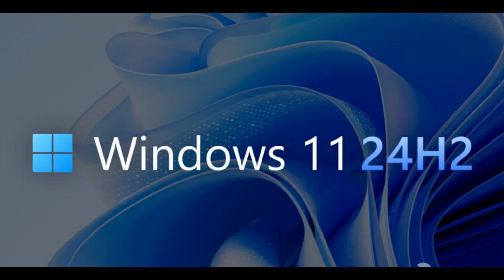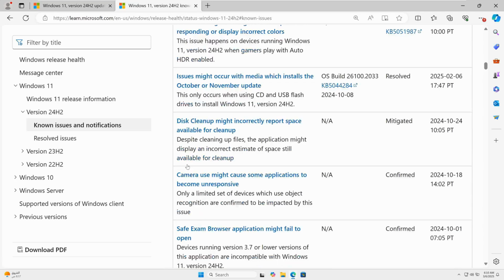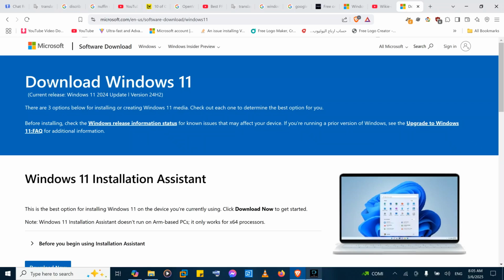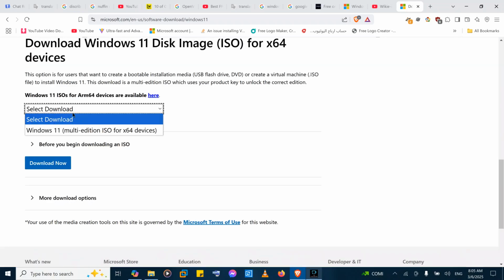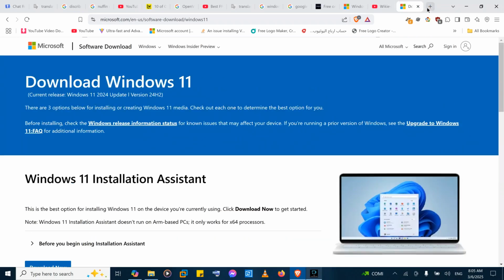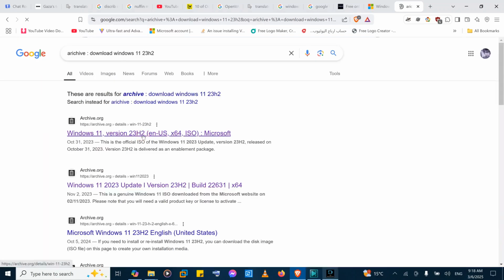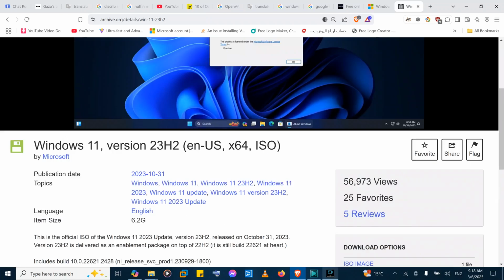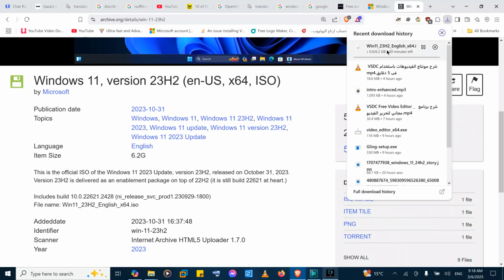How to Download Windows 11 23H2 Original ISO (Official Step-by-Step Guide 2026)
Looking for the Windows 11 23H2 Original ISO download? In this 2026 guide, I will show you the official and safest way to get the Windows 11 23H2 ISO directly from Microsoft to avoid the bugs and issues found in the 24H2 update.

Whether you are performing a clean install or downgrading for better stability, this step-by-step tutorial covers everything you need to know.

What you will learn in this video:

Where to find the official Windows 11 23H2 download link.
How to verify you are getting the original ISO file.
The best way to bypass common installation errors.
0:00 Why choose Windows 11 23H2 over 24H2?
0:45 Accessing the official Microsoft download page.
1:20 Choosing the right language and edition. 1:55 Final tips for a stable installation.